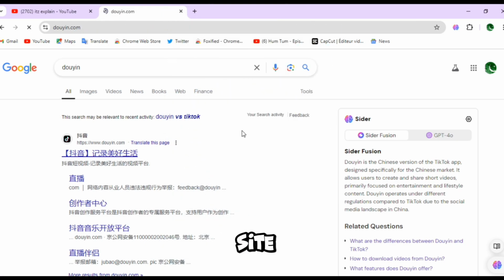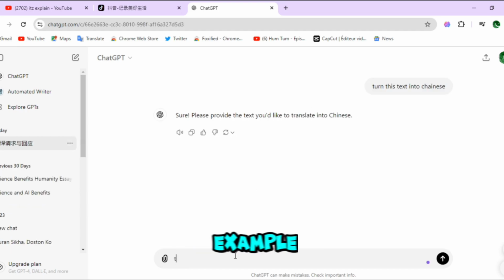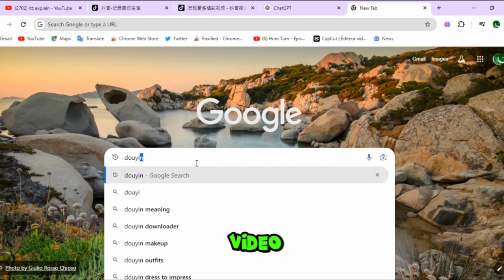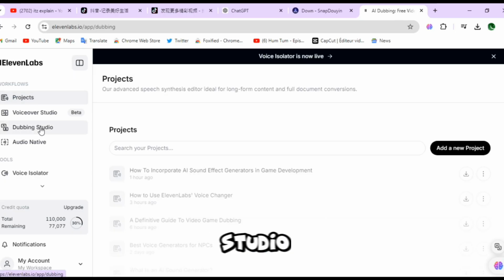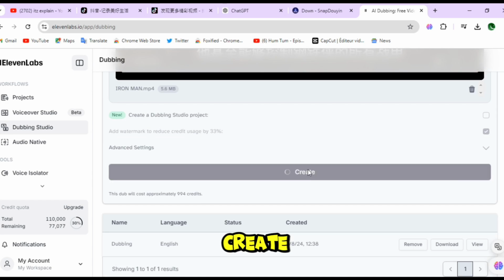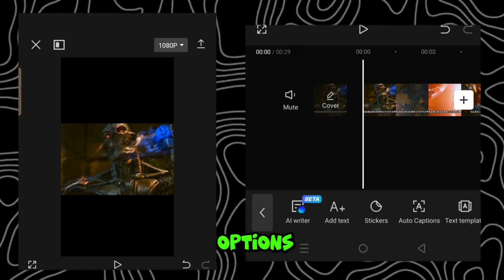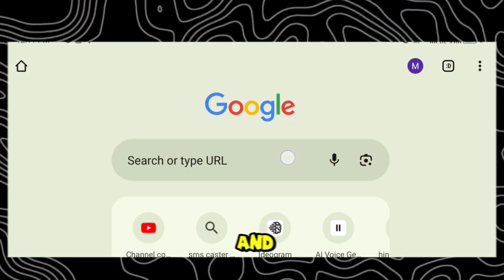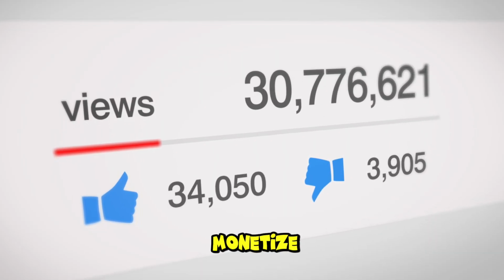Use AI To Make Movie Explanation Videos Without Copyright ©️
Aslamo Wa Alakum: In this video you will learn how to create movie explanation videos.

In this video, you'll learn:
Movie Explanation Video Editing TipsHow to Edit Movie Explanation VideosMovie Breakdown Video Editing TutorialStep-by-Step Movie Explanation Video EditingEdit Movie Recap Videos for YouTubeMovie Summary Video Editing TechniquesBest Software for Movie Explanation VideosMovie Review Video Editing TutorialCreate Engaging Movie Explanation VideosCinematic Breakdown Video Editing